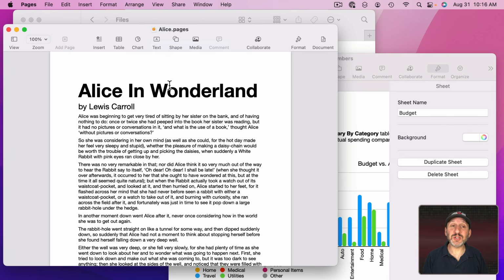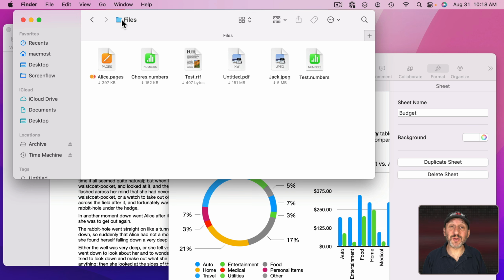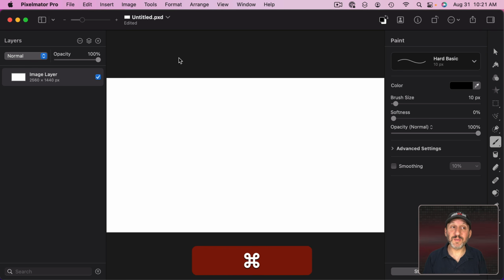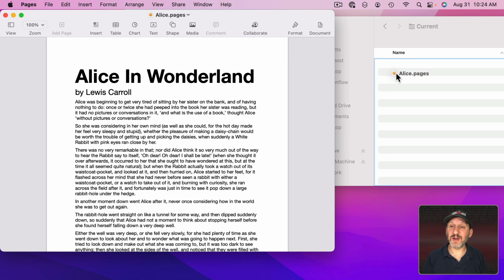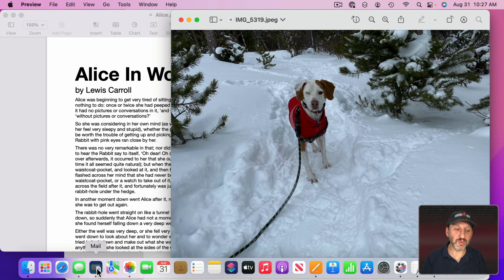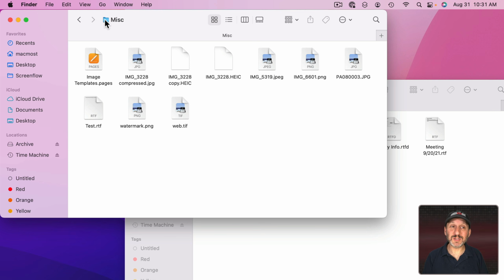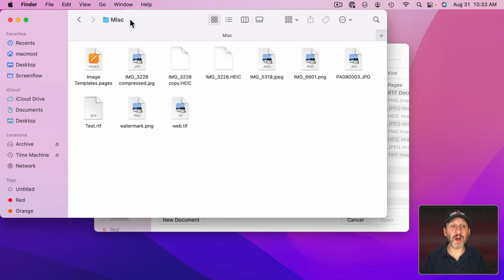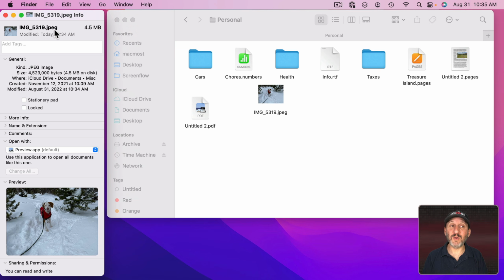Hidden Mac Tricks Using Title Icons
Title Icons, also called Proxy Icons, allow you to drag and drop files directly from their document windows without needing to use the Finder. You can also use them in the Finder to drag the folder you are currently viewing without needing to go up a level.

00:00 Intro
00:21 What Are Title Icons?
01:17 Finder Folder Icons
01:48 Other Apps
02:17 Title Icon Always On
02:43 Moving Files
03:57 Drag Document Into Other Apps
05:19 Finder Folder Title Icons
07:12 File Info Window Title Icons